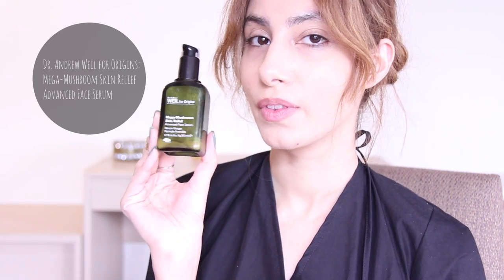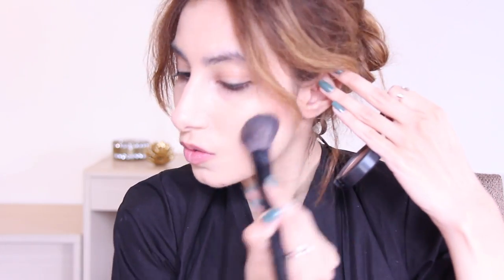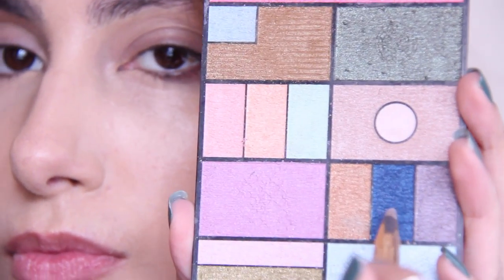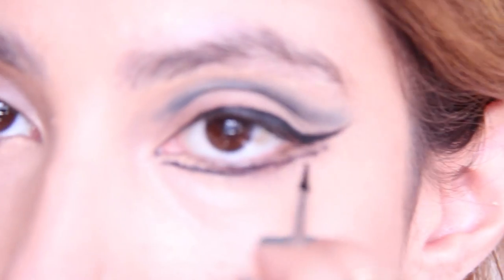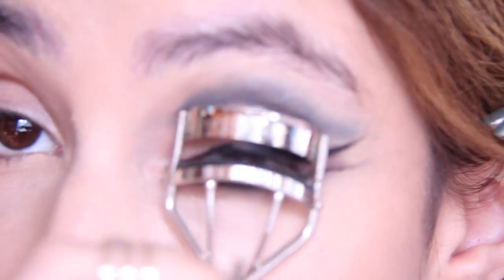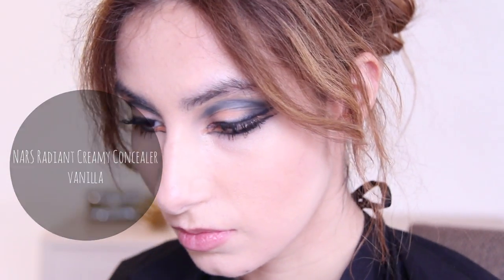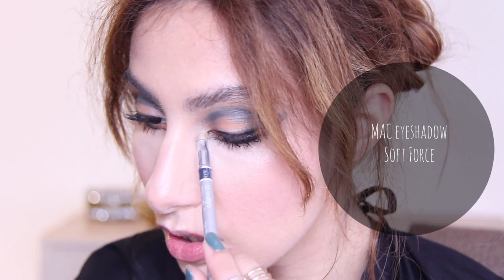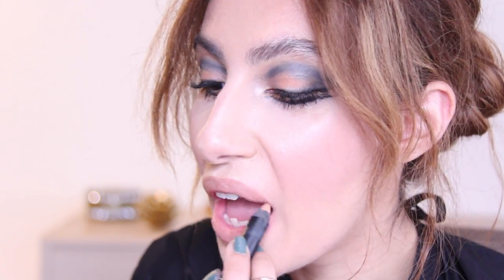Karlie Kloss 60's Inspired Graphic Liner Make-up Tutorial | Farah Asif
I was inspired when I saw the gorgeous Karlie Kloss in the L’Oreal ad for the La Palette Nude eyeshadow palette. I love the 60’s and 70’s make-up as it is, and loved how it looked so modern, but still gave a nod to that era. Also, very in at the moment! I hope you enjoy watching :) xo
Click "SHOW MORE" for more info on the products mentioned and links.

I upload bi-weekly on Tuesdays and Saturdays

WHAT I'M WEARING:

TOP - Pomelo
JEWELRY - Mango Touch and Accessorize

MAKE-UP MENTIONED:

SKIN
Dr. Andrew Weil for Origins: Mega-Mushroom Skin Relief Advanced Face Serum $53.00

La Roche-Posay - Hydraphase Intense Legere

La Roche-Posay UVIdea SPF 30 Aqua Fresh Gel

Illamasqua Cream Blush in Zygomatic

EYES
Elizabeth Arden Luxury Cheek and Eye Palette

No.7 Color Perfect Trio in Graphite

Maybelline Eye Studio Lasting Drama Gel Eyeliner in Black

NARS Larger Than Life Longwear Eyeliner in Las Ramblas

LIPS:
MAC Cremestick Liner in Beurre

NARS Velvet Lip Pencil in Belle De Jour

MAC Devoted Poppy Lip Palette Lipstick in Devoted

BRUSHES:

FACE:
Sonia Kashuk Lavish Luxe Brush Set
Pointed Foundation Brush
Cheek Brush (used as a buffing brush)
NARS (promotional brush)

CONCEALER
MAC 213SE

CHEEKS
Laura Mercier Cheek Brush

CONTOUR
Jellend Cheek Brush

EYES
Bobbi Brown Blending Brush, Maquillage Flat Shader Brush, Sonia Kashuk Angled Crease Brush, Make Up Store blending brush, Real Techniques Nic’s Picks Base Shadow Brush and Angled Eyeliner Brush, Laura Mercier Dual-Ended Ponytail/blending Brush

CAMERA USED:
Canon 600d
Canon 18/22 mm lens